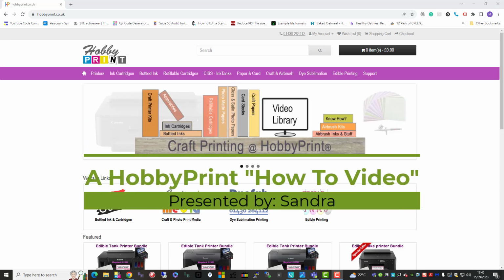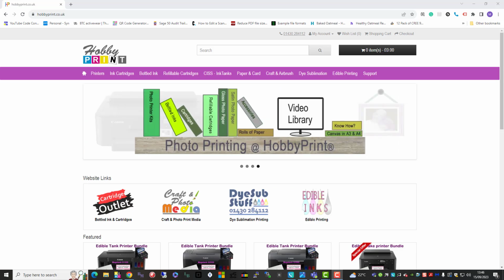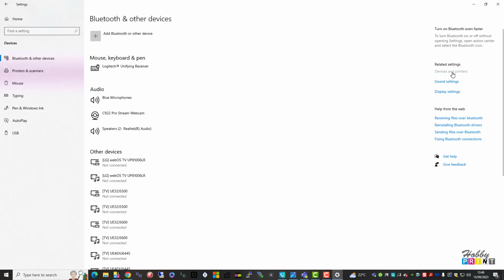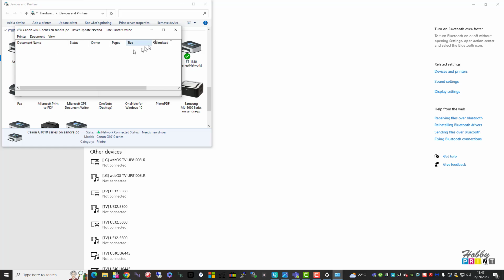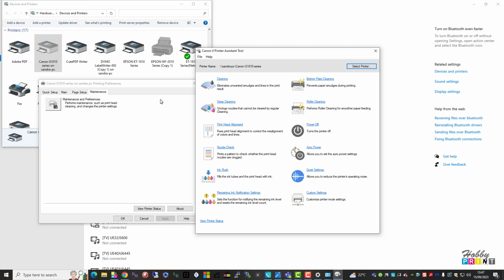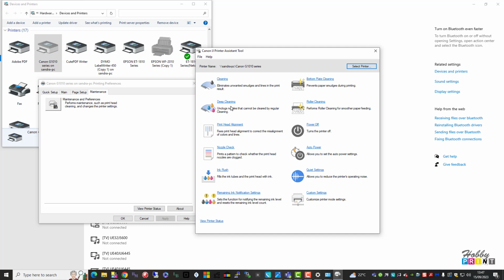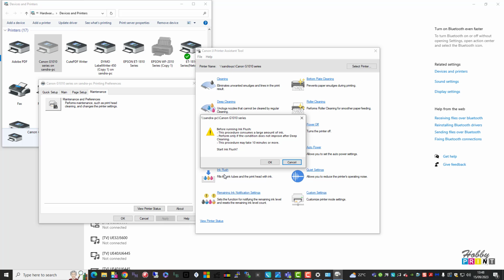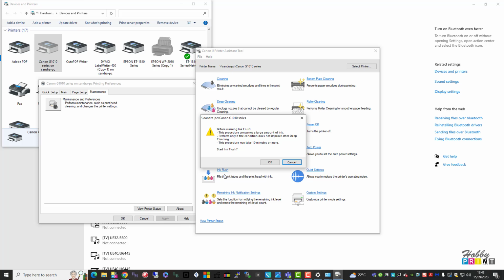How to perform an Ink Flush on a Canon G Series, MegaTank Printer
This video shows how to perform an ink flush on a Canon G Series Printer. Using a Windows 10  operating system, the video takes you through a step by step procedure.

You would perform an ink flush when the printer tubes have no ink in them and the printer is not printing on the page, even though it is going through the motions of printing.